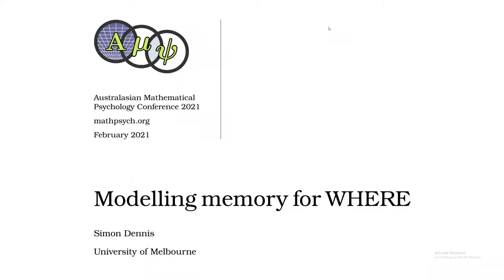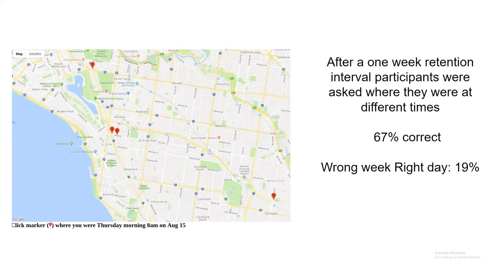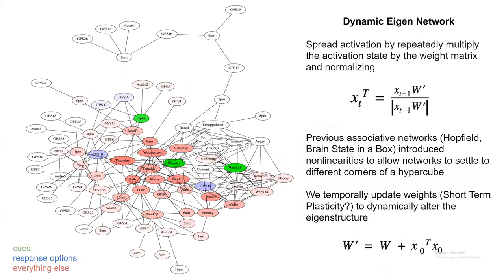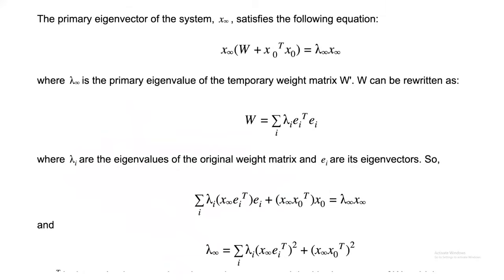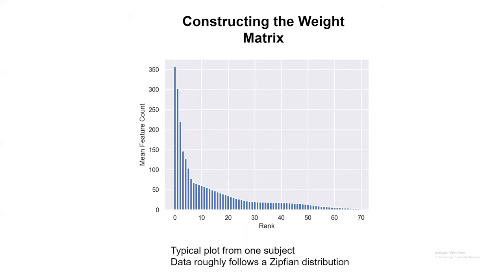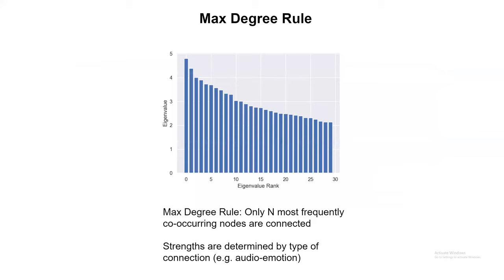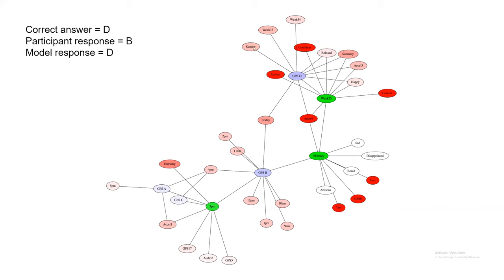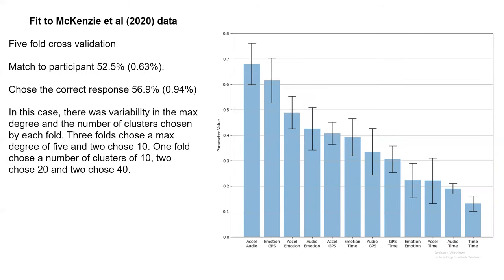AusMathPsych Memory for WHERE Simon Dennis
Understanding how people remember where they were at different times is critical to many tasks from giving evidence to responding in a contact tracing interview. In this video, I describe a model of this task that uses sensor data from a smartphone as well as microsurveys that capture location, accelerometry, audio and emotion features of a user's experience over a period of up to a month, to predict the judgements people make. The model captures about 53% of subject responses in a four altenrative forced choice task.